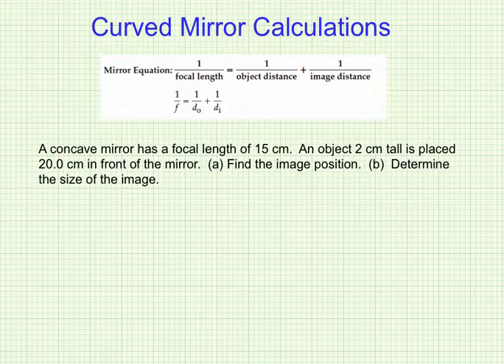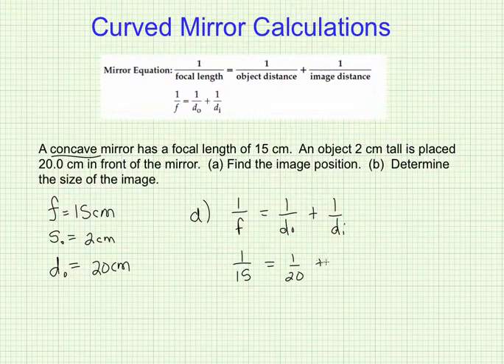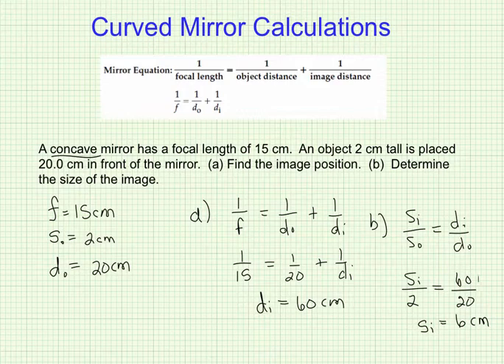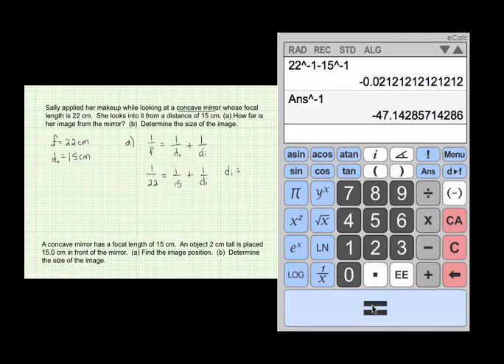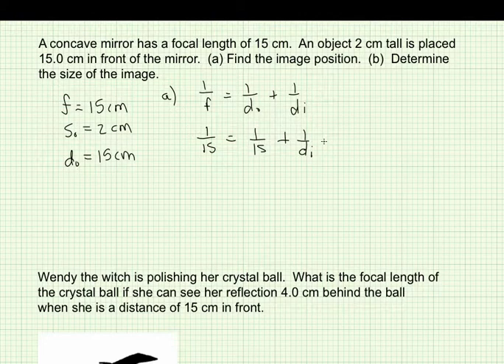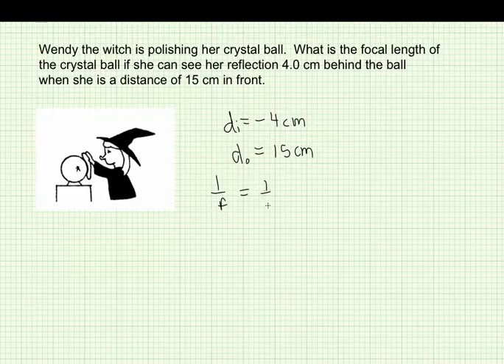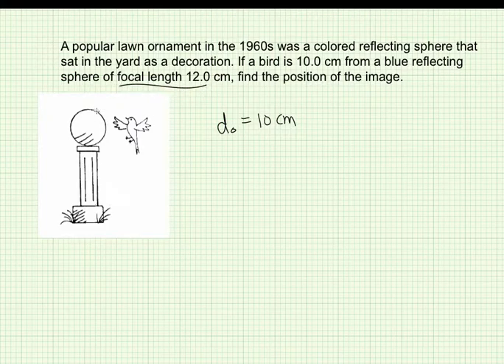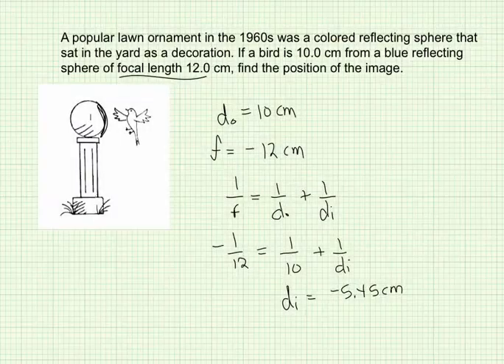Curved Mirror Calculations